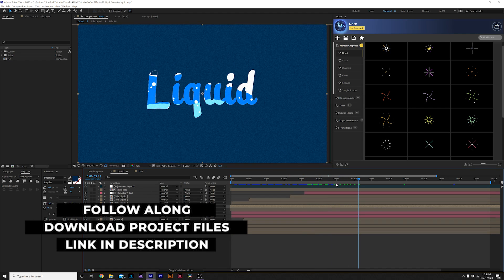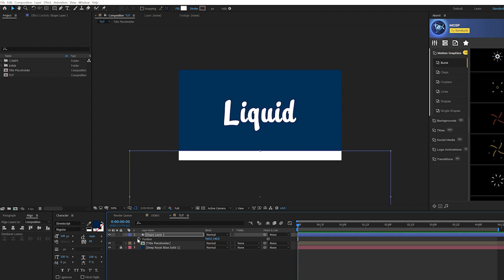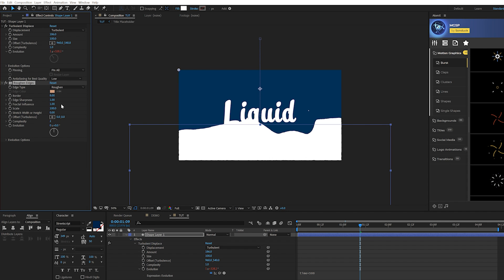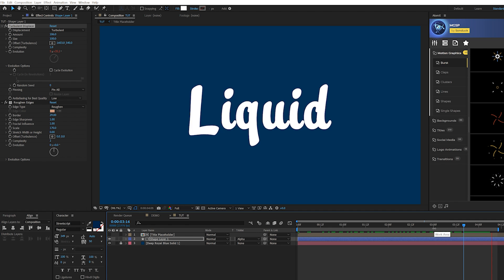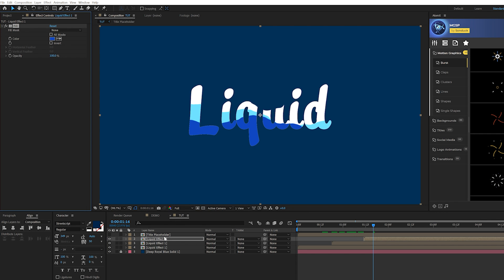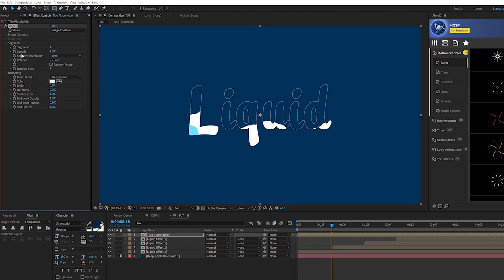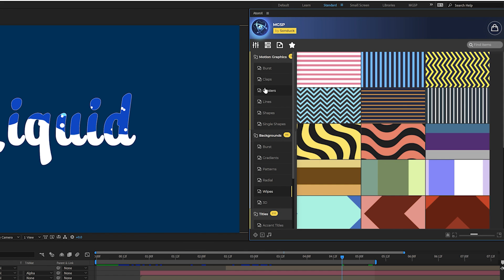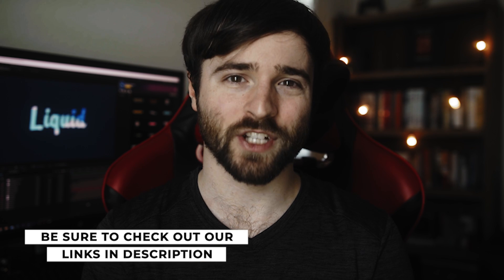3 Motion Liquid Effects in After Effects | Tutorial (Title, Graphics, Bubbles)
500+ AE Motion Graphics Starter Pack - Liquid Motion Graphics are fun to create! They are great for projects that need creative fluid motion. So in this After Effects tutorial, increase your skillset with liquid motion graphics. We've done a similar tutorial to this one in the past, however, our techniques have improved, and felt like sharing this forward. So learn how to create a liquid title or logo, create bubbles, and liquid wave motion graphics.

Timecode:
0:00 Intro – Smash The Like Button :)
0:43 Tip One A - Liquid Title
4:11 Tip One B - Liquid Stroke
5:13 Use Over 500 Templates With Our After Effects Extension
5:17 Tip Two - Liquid Bubbles
7:44 Tip Three - Liquid Motion Graphics
9:48 Outro - Please Subscribe :)